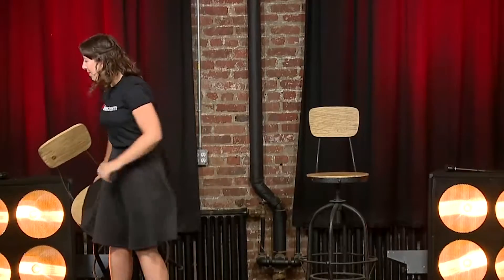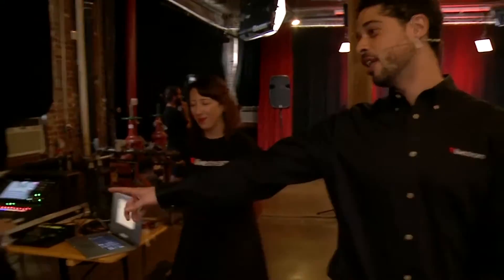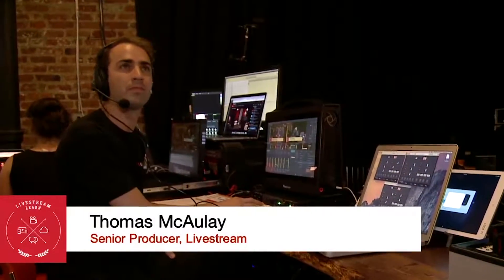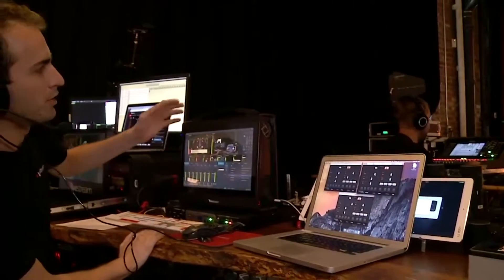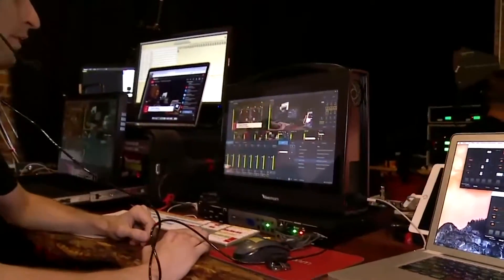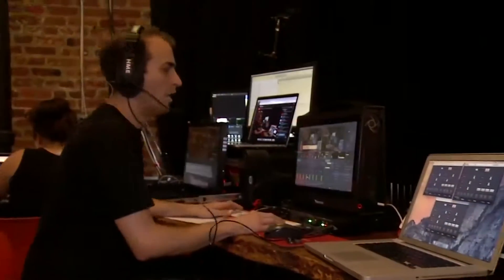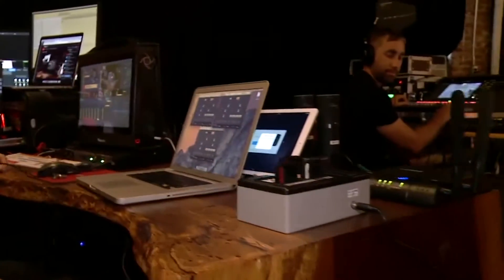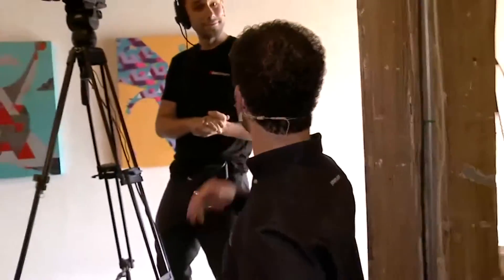How to Produce a Live Webinar | Livestream Learn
If you’ve ever wondered how we use Livestream for this webinar series, this Livestream Learn is for you. Amber van Moessner and Joe Bandelli go behind-the-scenes with the Livestream Production team on the set of Livestream Learn.